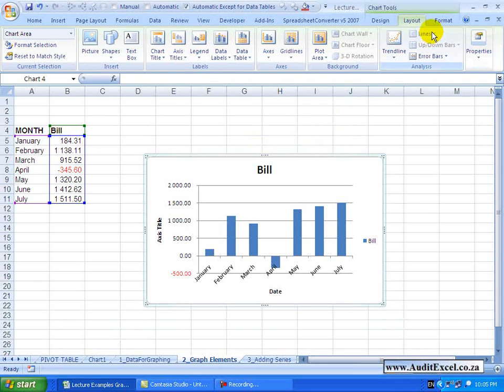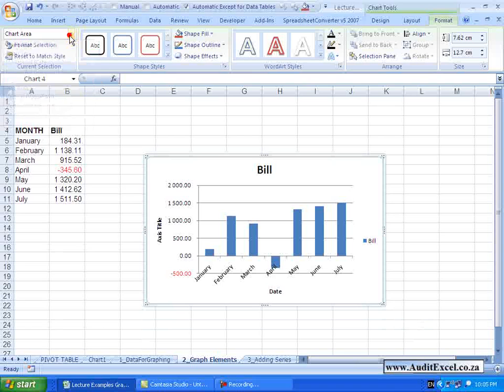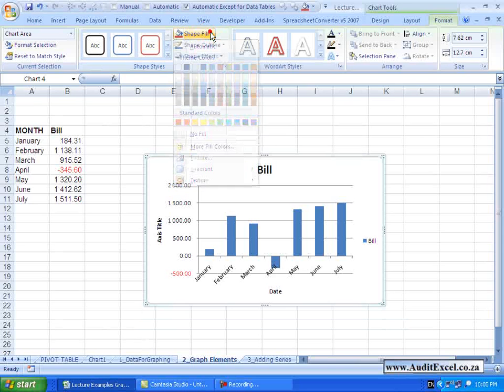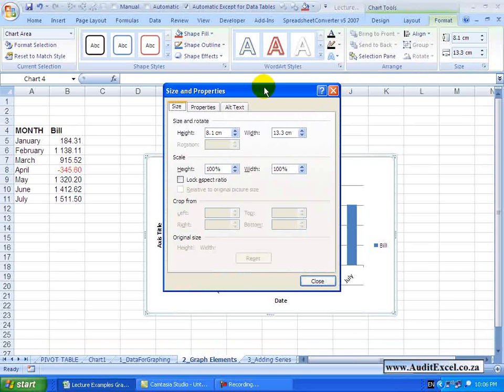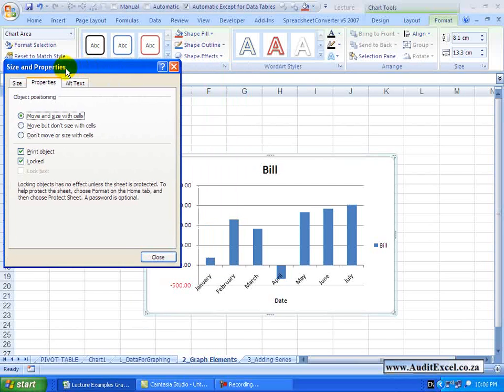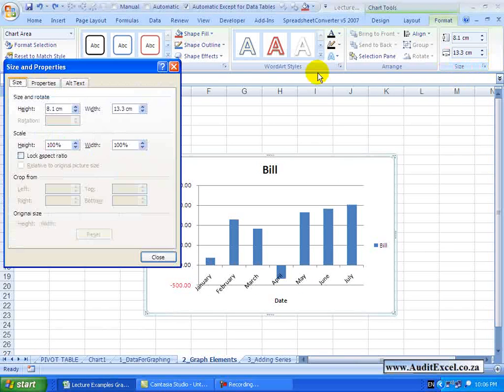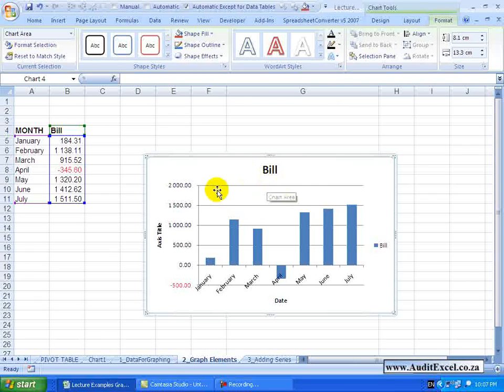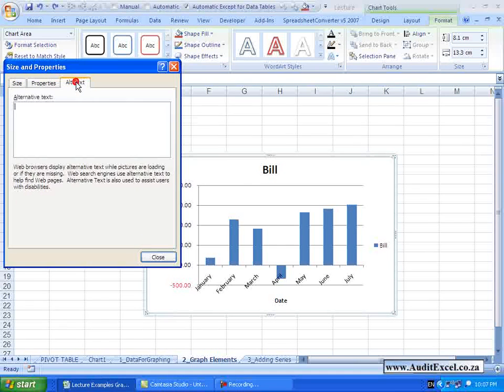Excel 2007 Graphs Format Ribbon options available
Excel 2007 Charting/ Graphing Full Course

The last ribbon that exists under the specialized area is the Format Ribbon -- so when I click on it, you'll see what this pretty much covers is the formatting area. The far left is our Current Selection which is the same as we had in the Layout where you can choose the components of the graph and do something with them. You can play with the Shape Styles  - so you'll see as I hover over them they change -- there is a whole selection of them. So you'll see you can make your graph really look nice. There  is  a Shape Fill and these are pretty generic, Outline and the effects, Word Art  Styles, etc.

What I'd like to show you is, if you look here -- there is the Size -- so you can play with your chart to get exactly the size you want. But quite important, here at the side, you'll see  there is a little arrow here -- what that tells you is there is something else behind it. When I click on it, you'll see we get a couple of options- there are Size options -- you can choose that and how it is going to work. There are Properties -- now this is quite important. Let's just look at this carefully. What you'll see at the moment it is set to Move and Size with cells. What does that mean? I will come here and close this. Let me  take this column and increase it, like that. Notice that your graph has been affected -- it has been stretched.  Let's just undo. What we can do if we click on Size, then we  go to Properties. One of the options says Move but don't Size with cells and Don't Move but Size with cells -- so I am going to use that one. Say Close. Let's do the same thing, come here, increase the size. Notice that although the column has changed, the graph has stayed the same.  Very useful   to make sure that the formatting at the end of a  project doesn't make your perfect graph not so perfect any more.  Just  looking at the Size again. You can see whether you are allowed to print the object or if it is locked and Alt Text just gives you the ability to type in some wording here which helps with the Web Browsers.